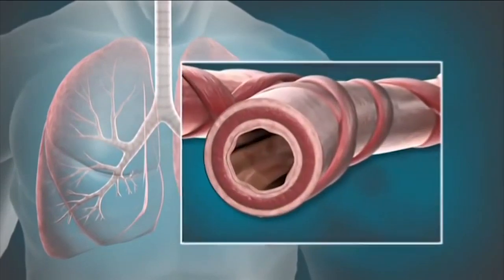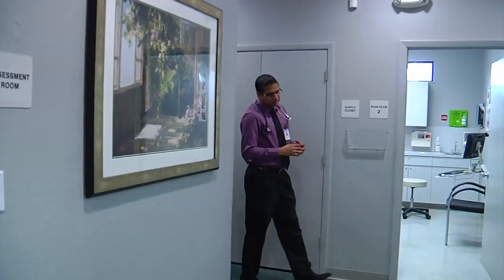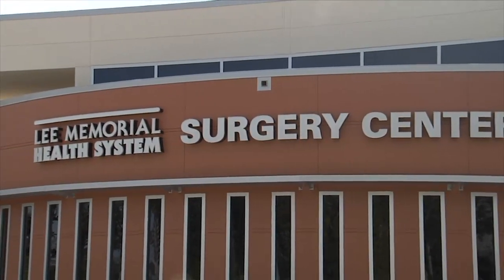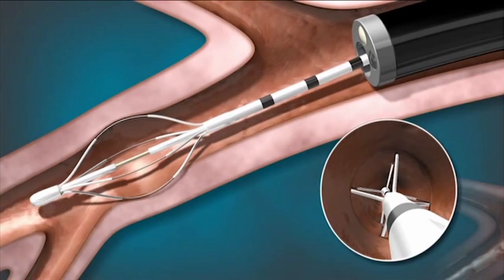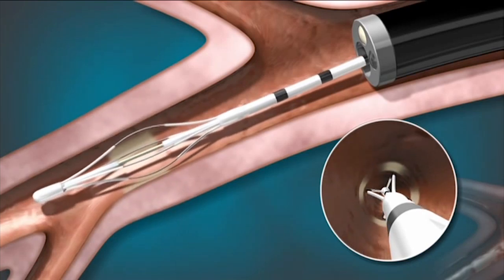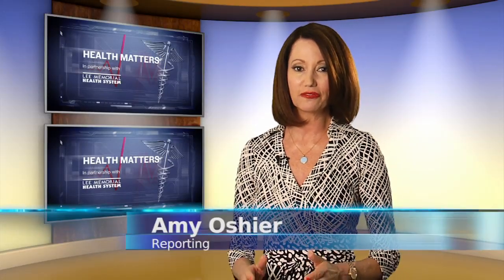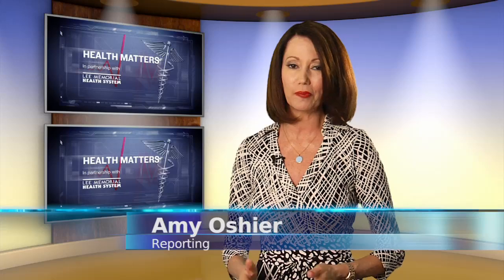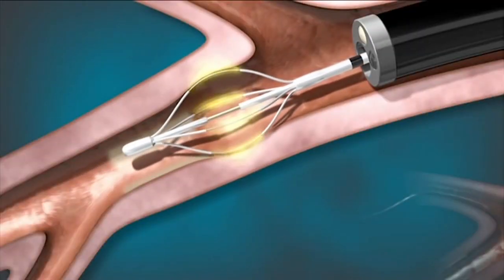New Procedure Heating Up Asthma Treatment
With every breath comes fear for many adult asthmatics. Fear of their airways closing while they're powerless to stop it. Now there is a new alternative for people with hard to manage symptoms.

 "There's a new technology in the treatment of asthma that's called bronchial thermoplasty," says Dr. Sagar Naik, who is a pulmonologist with Lee Memorial Health System. "We use this technology on folks who have severe asthma and whose symptoms have not been controlled with usual medical therapy."

Bronchial thermoplasty is performed as an outpatient procedure. It targets muscles in the airways that swell and constrict during an asthma attack by applying heat doctors are able to shrink the muscles.

"So the idea is - can we do something to weaken these muscles so that they don't close down the airways so tight? What we do in bronchial thermoplasty is take a thin, flexible, fiber optic tube with a camera at its tip, from the nose down into the lungs. We take it to each individual breathing tube and at a very, very, low frequency we emit heat energy that allows that muscle around the breathing tubes to shrink," Dr. Sagar Naik says.

Bronchial thermoplasty is the first non-drug therapy approved by the FDA to treat severe asthma. Patients who qualify undergo multiple treatments. While it is not, most find it can limit if not eliminate attacks.

"Getting back from a point where you're always scared when the next asthma attack is going to be when you can't even get a good night's sleep because you have to wake up two or three times to use your rescue inhaler. Going from that to being well controlled is a huge improvement," Dr. Sagar Naik says.

The procedure is only approved for adults and is now available locally.

 "It's a brand new technology, it's a technology that lee memorial has invested in and we plan to use to treat our asthma patients," says. Dr. Sagar Naik.

It's hoped by turning up the heat, patients can dial down their dependence on medications.